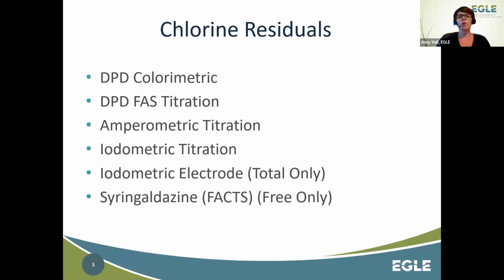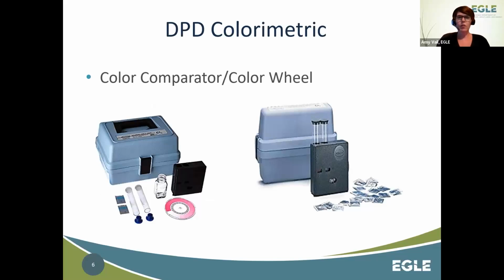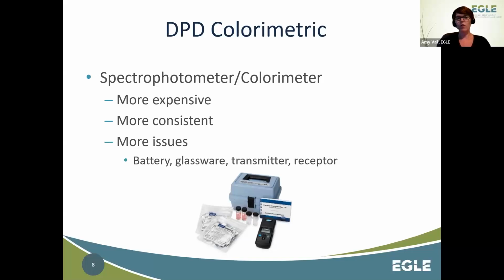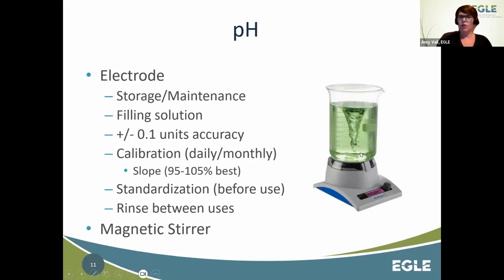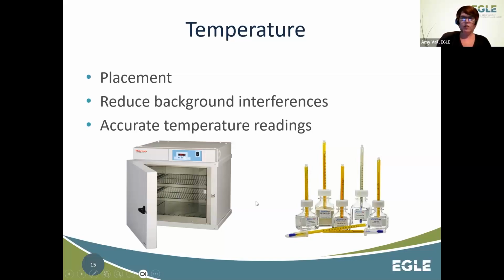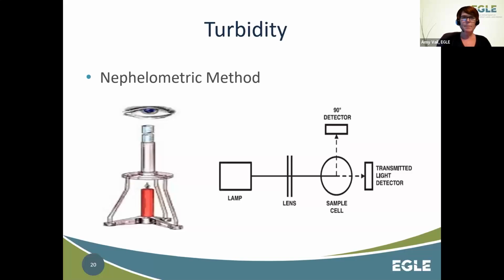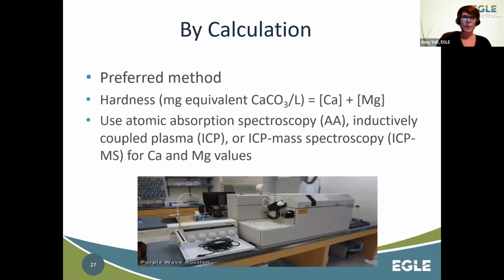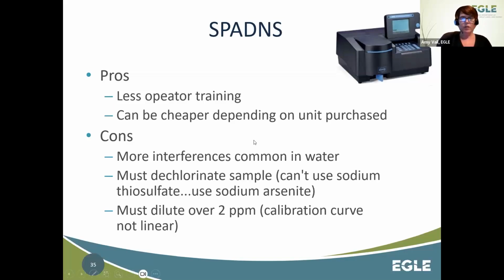CWT Course: Lab Analysis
Laboratory analysis session will cover disinfectant residuals, pH, temperature, alkalinity, turbidity, and hardness.